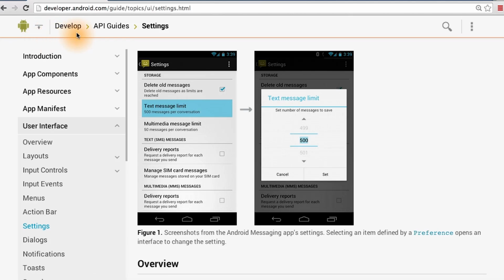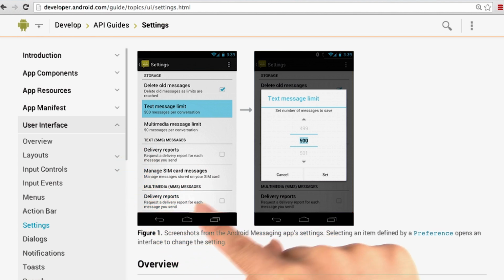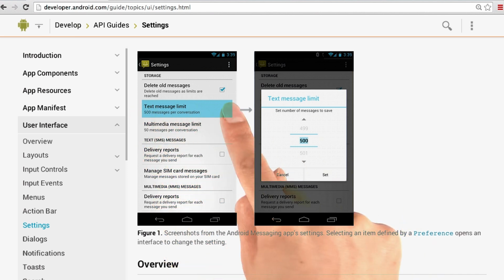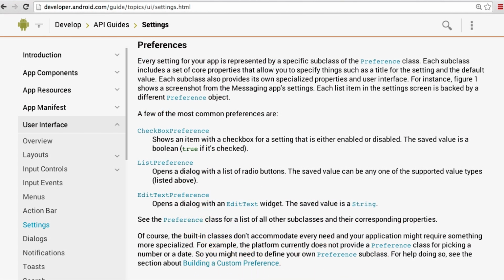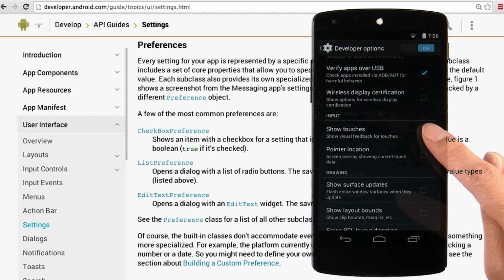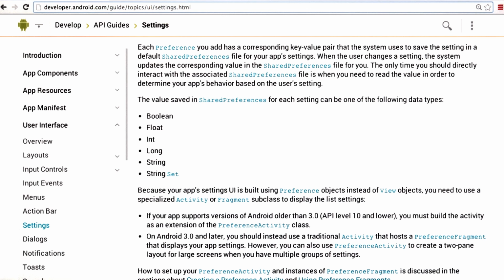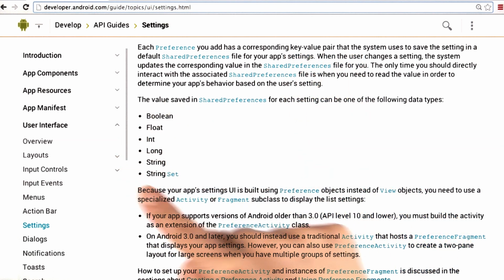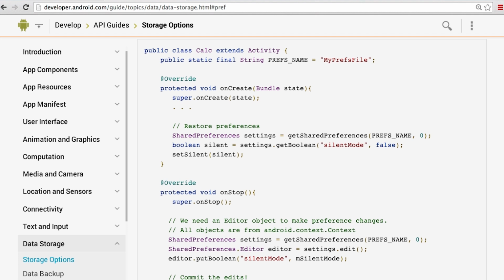Preferences - Developing Android Apps